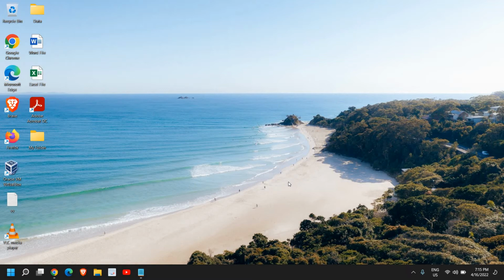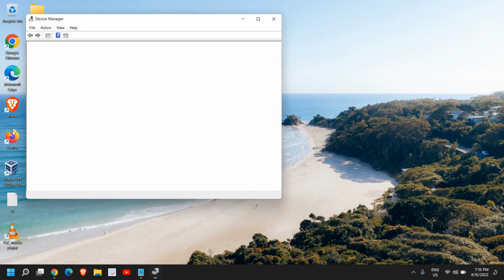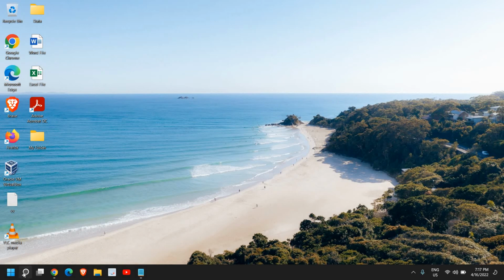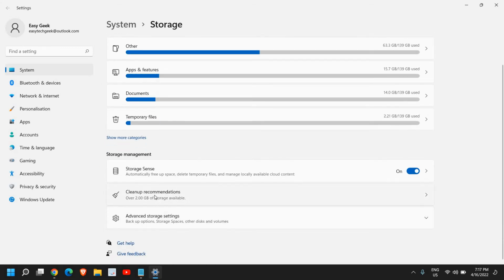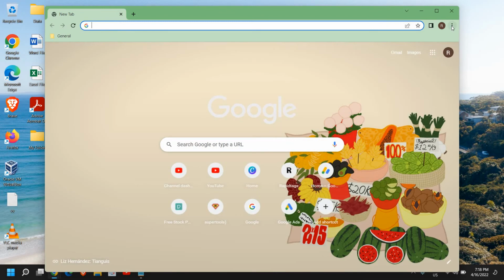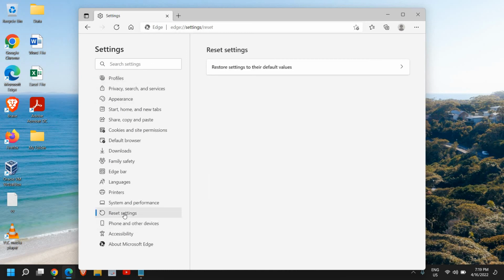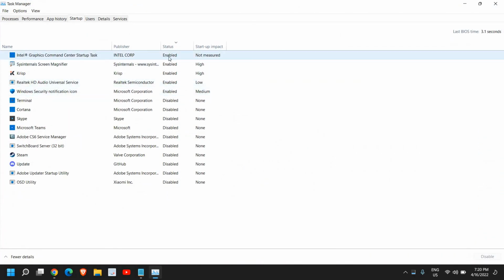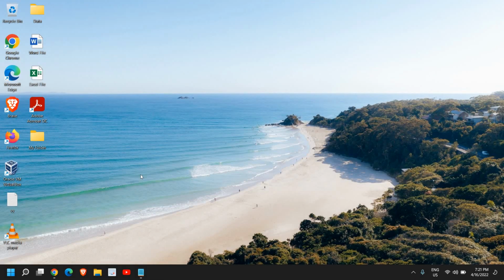How to Make Laptop Faster (2022) | Boost PC for Gaming | Boost FPS | Fix Slow Computer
Best Tutorial to Make the Laptop Desktop Faster in Windows 11 and Windows 10. Learn how to make laptop & desktop faster. Increase PC performance and fix slow boot or slow startup. Remove All PC lag. Make Old PC faster. Remove Browser Lag and fix all browser issues. Chrome and Edge Browser all problems are fixed in the  tutorial. Scan for infections of Virus Malware from Windows Security Windows Defender if pc is slow due to malware virus. Remove All cache and temp files. Use of Disk Cleanup explained. Increase Gaming Performance like Minecraft Fortnite Genshin Impact Valorant Witcher Call of Duty Grand Theft Auto and other Top PC games.